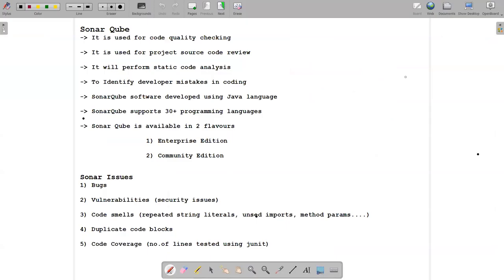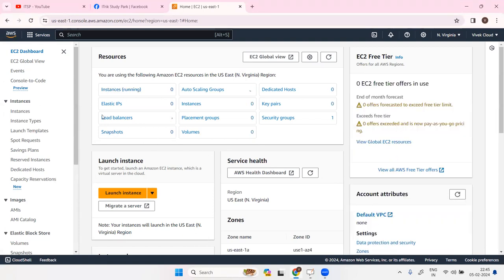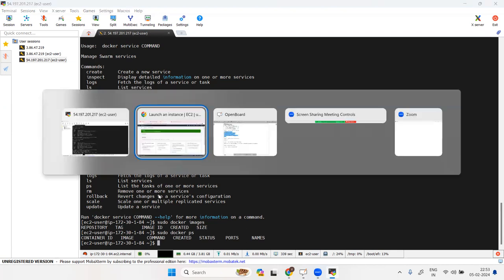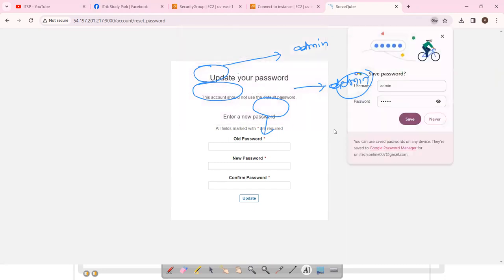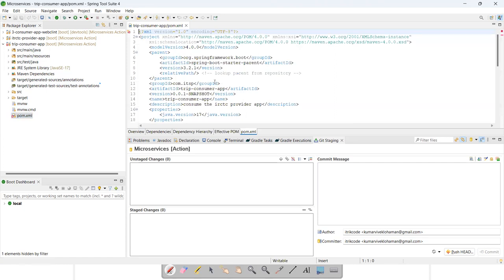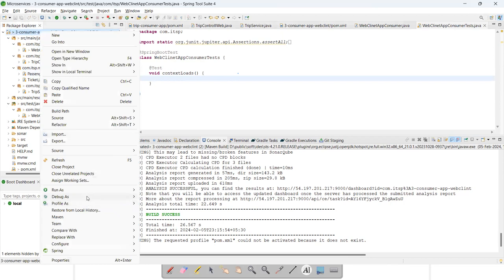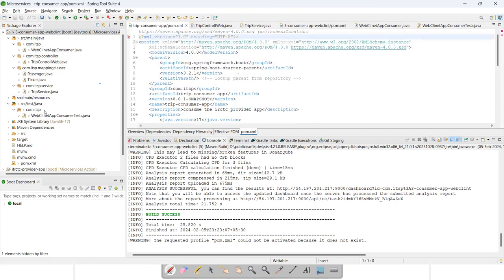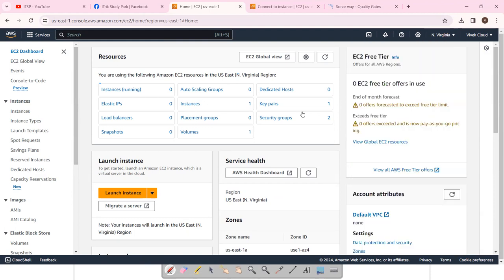SonarQube with AWS using Docker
"Exploring the seamless integration of SonarQube with AWS using Docker for advanced code quality analysis. SonarQube AWS Docker CodeQuality DevOps"

"Unlocking the power of SonarQube in the cloud with AWS and Docker for efficient code review and quality assurance. SonarQubeAWS DockerizedSonarQube AWSDevOps"

"Delving into the world of DevOps with SonarQube, AWS, and Docker for continuous code quality improvements. DevOps SonarQubeDocker CI/CD"

"Elevate your software development process with SonarQube on AWS using Docker containers, ensuring robust and high-quality code. SoftwareDevelopment Containerization SonarQubeAWS"

Introduction to SonarQube: 00:00 - 05:00
Understanding SonarQube Features: 05:01 - 10:00
Setting up SonarQube Server: 10:01 - 15:00
Integrating SonarQube with Java Maven Projects: 15:01 - 20:00
Working with Sonar Tokens: 20:01 - 25:00
Exploring Quality Profiles and Quality Gates: 25:01 - 30:00
Real-time Code Review with Jenkins Pipeline: 30:01 - 35:00
Lessons Learned and Best Practices: 35:01 - 40:00
Assignments for New Joiners: 40:01 - 45:00
Implementing Unit Tests and Improving Code Coverage: 45:01 - 50:00
Bug Fixing and Conclusion: 50:01 - 58:00